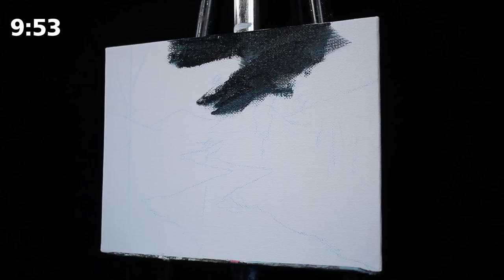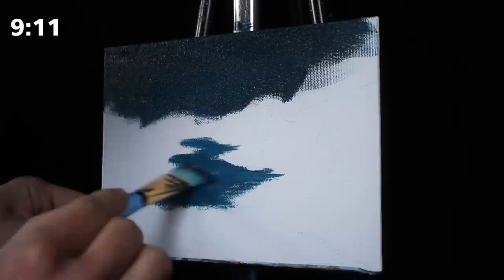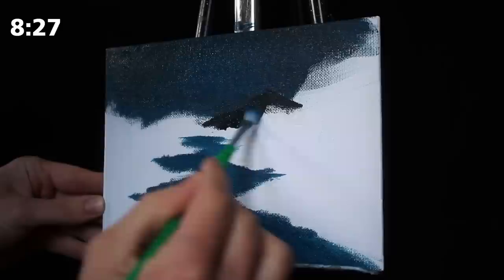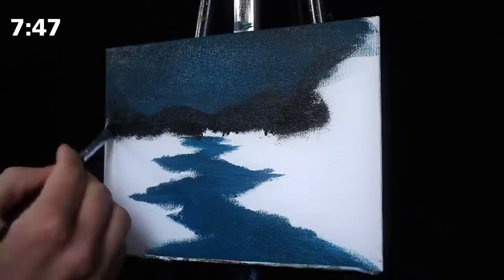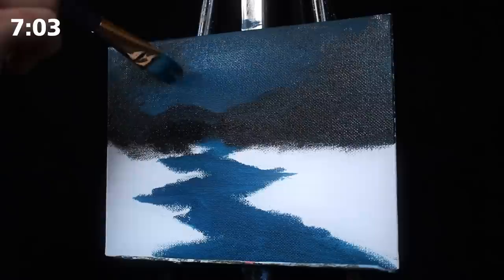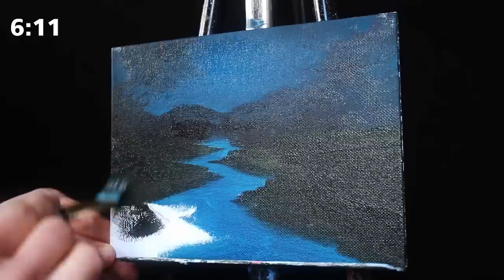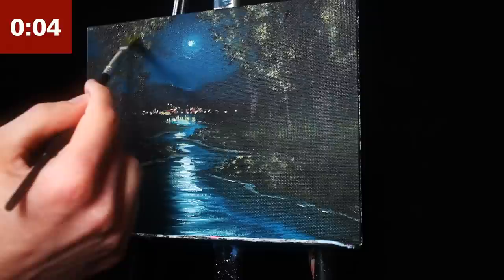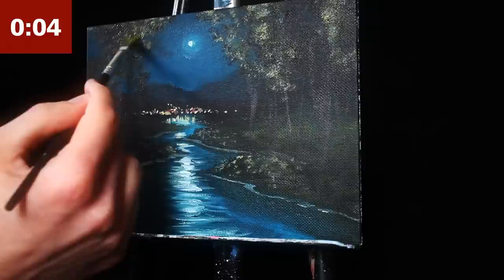Painting a Moonlit Stream with Acrylics in 10 Minutes!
Today we paint a moonlit lake landscape and a small city reflecting in the back of our forest in fewer than 10 minutes! This is a real time acrylic landscape painting tutorial.

Paints:
Primary Blue (By: BASIC)
Primary Yellow (By: Basic)
Primary Red (By: Basic)
Titanium White (By: BASIC)
Black (By: BASIC)

Brushes:
Large square headed brush (Artists Loft)
Medium square headed brush (old and rough, unbranded)
Small round headed brush (Artists Loft)

Water:
Um..tap..

Canvas board: 6x8